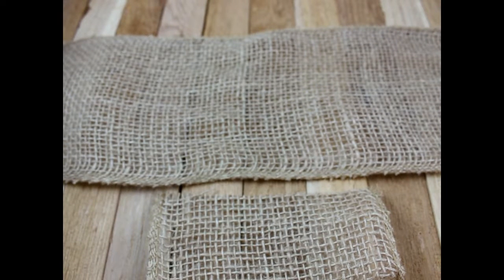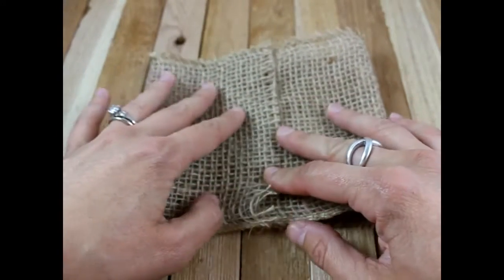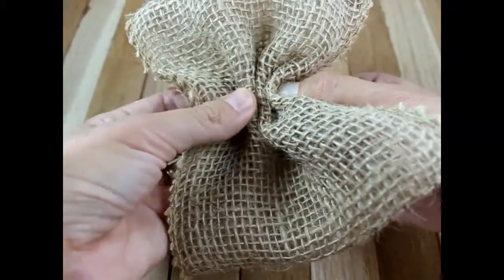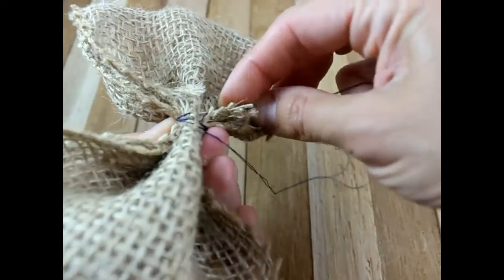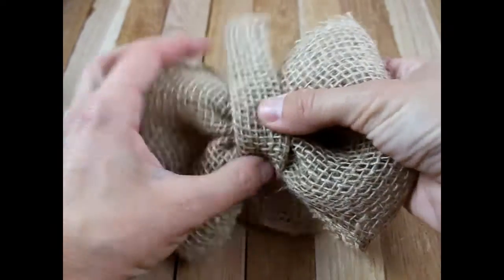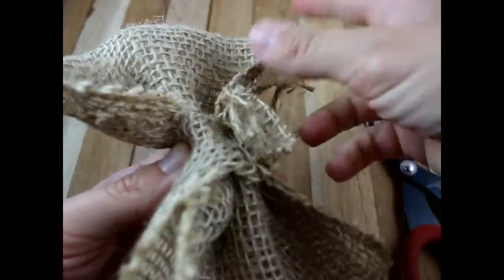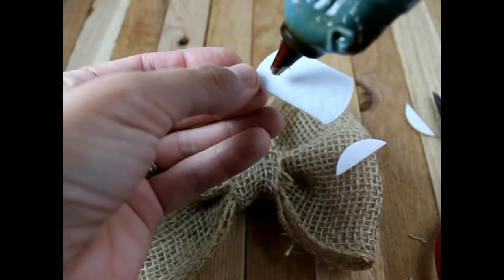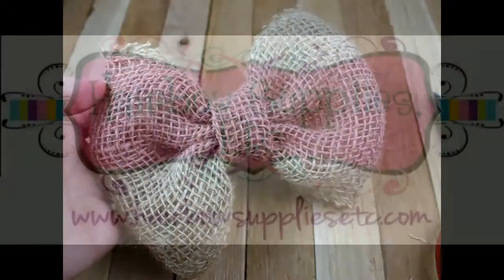Burlap Hair Bow Tutorial - Easy DIY Hair Bow - Hairbow Supplies, Etc.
Easy Burlap Hair Bow Instructions!  This uses burlap ribbon and hot glue to make this adorable hair bow! This DIY hair bow is perfect for your little girl!